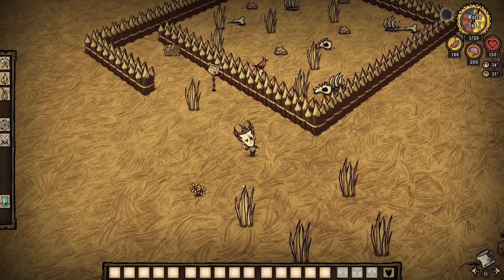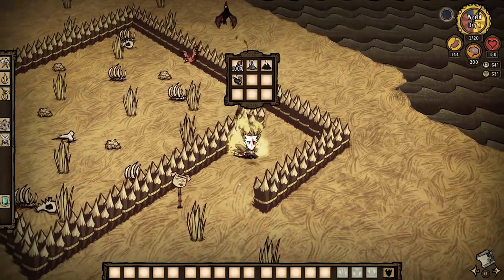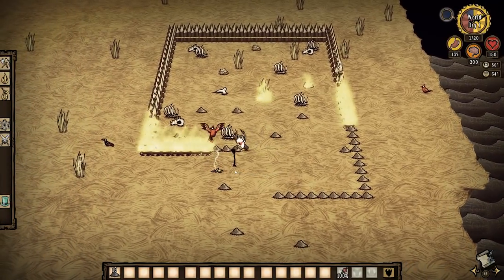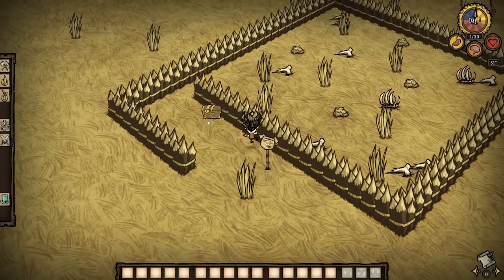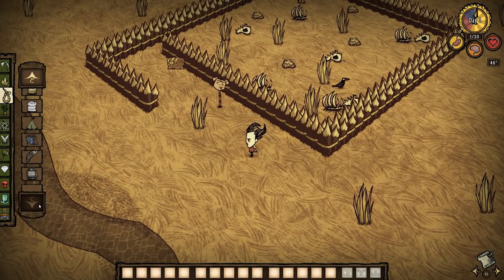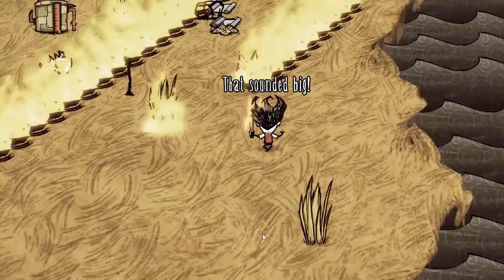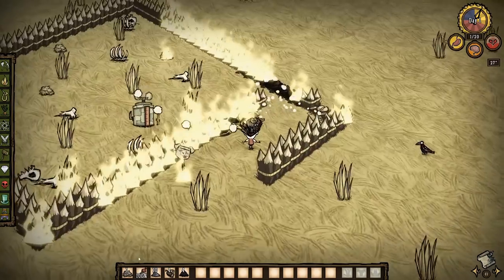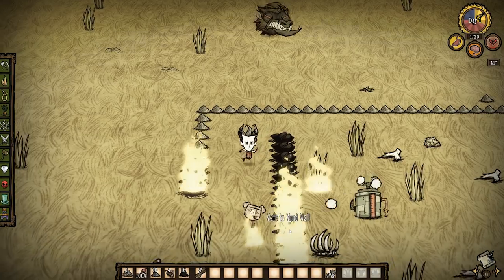DISUSED BEEFALO PEN Trap Setpiece Walkthrough - Don't Starve Together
A walkthrough of the Disused Beefalo Pen trap setpiece from Don't Starve & Don't Starve Together, how it works, and how to exploit it to your advantage while playing.